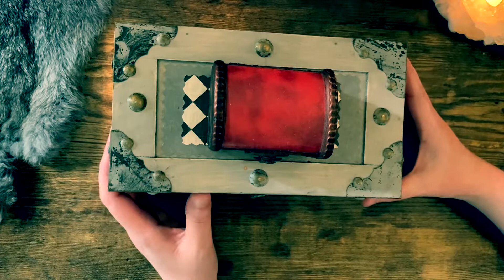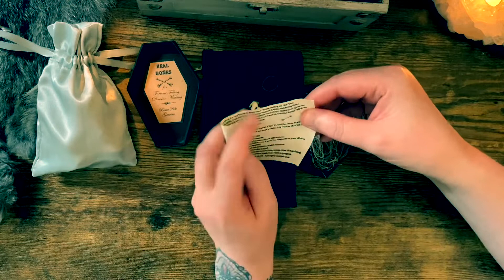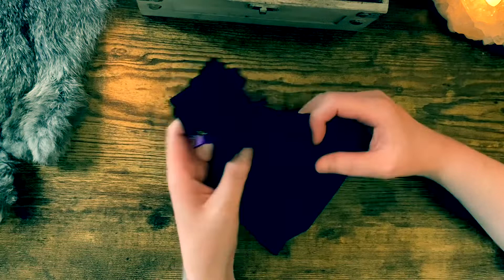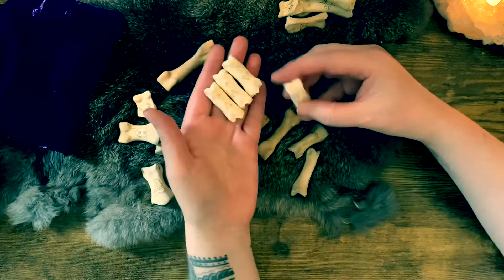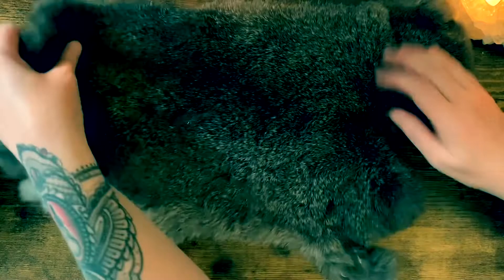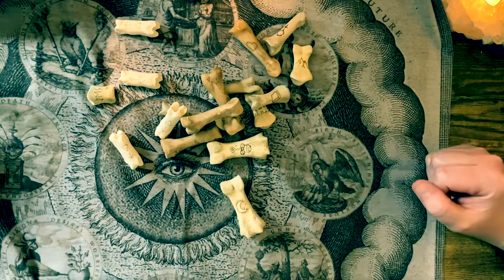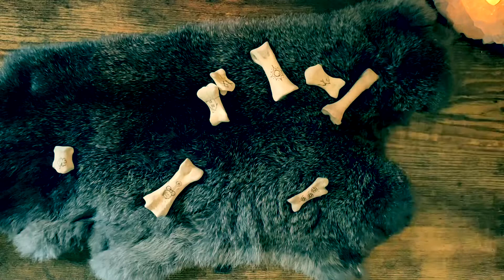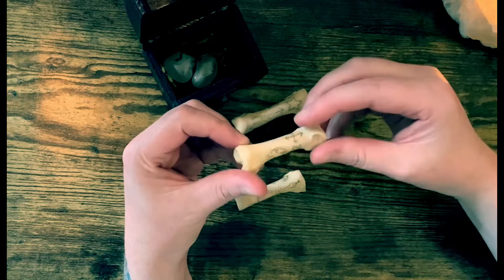Bone Casting Overview | Bone Throwing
This is my basic experience with casting bones. This is not an in-depth review, but something fun to watch.

I forgot to give credit to Kelly from the Truth in Story (I love her. She’s the best) for giving the idea of using a Lenormand base. (She used that for her charm casting set which is beautiful)… go watch her. She’s awesome.